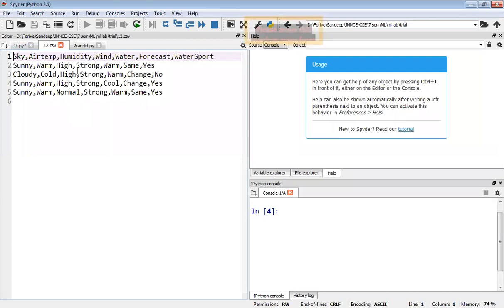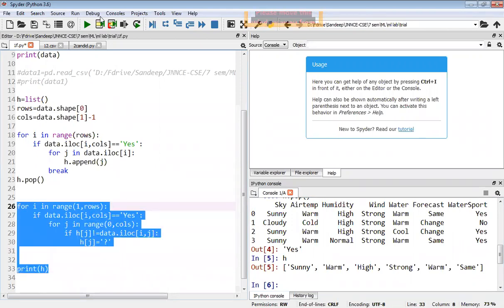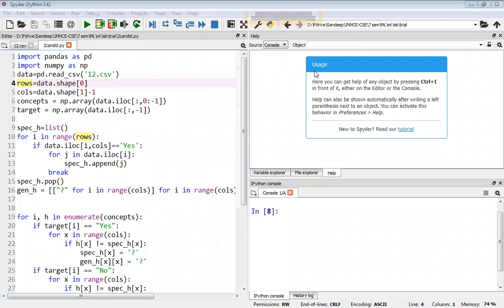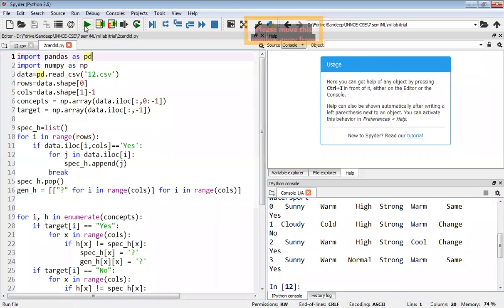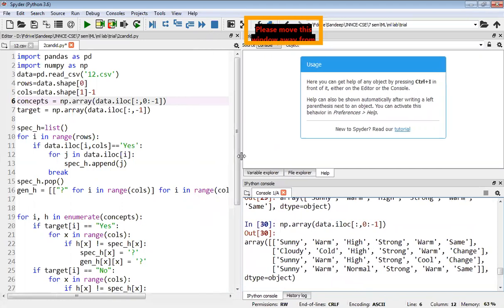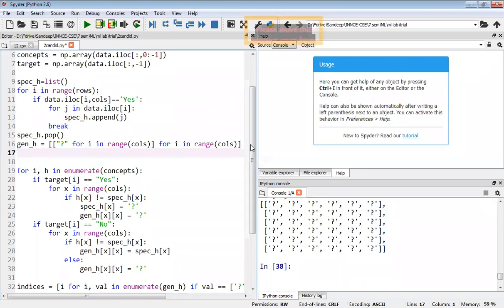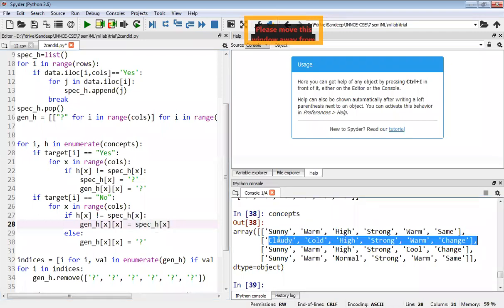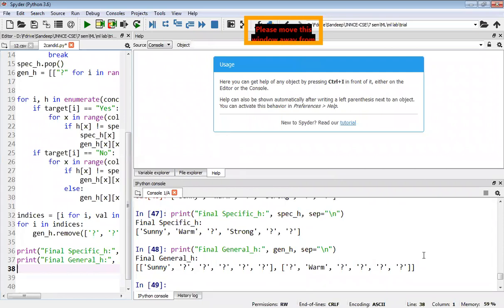Find S part02 and candidate Elimination Algorithm